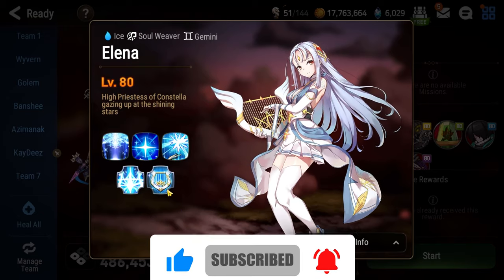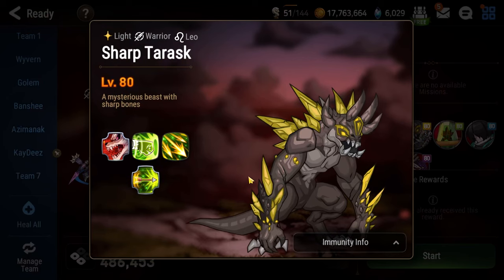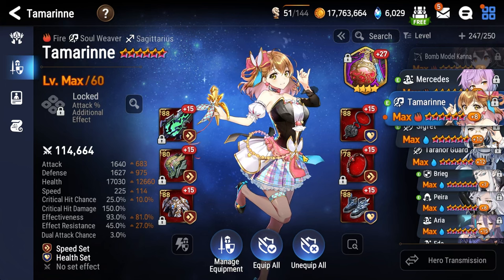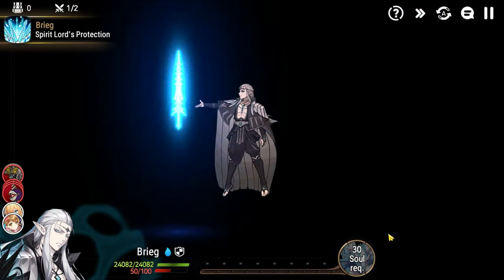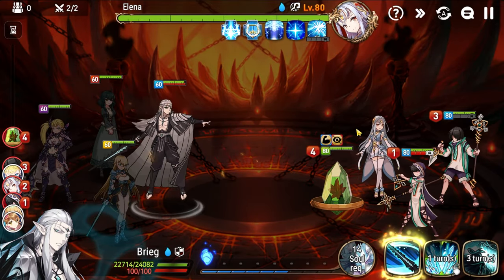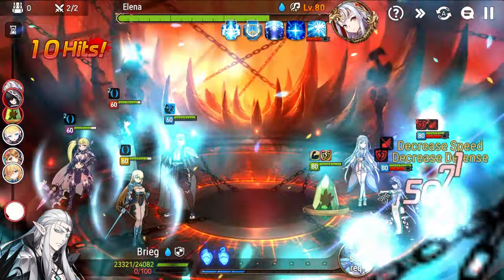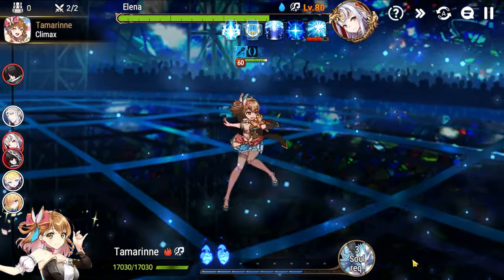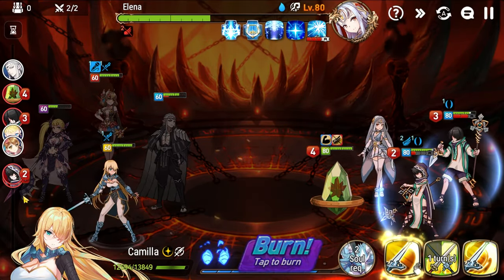Abyss Floor 116 Beginner's Guide [Epic Seven]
More RNG! Let's goooo!

Mechanics (0:00)
Team Explanation (1:53)
Actual Fight (4:46)